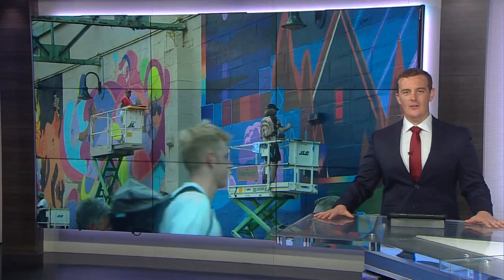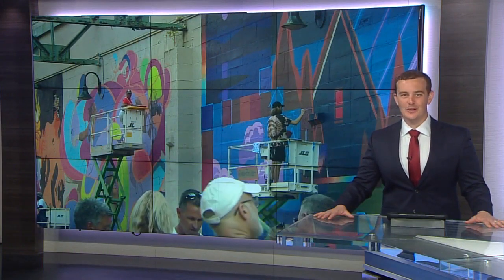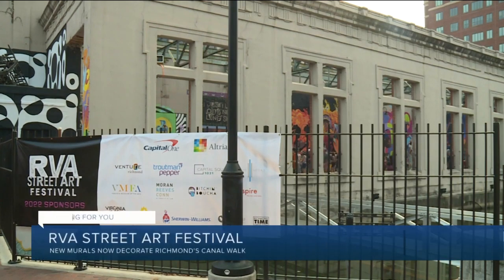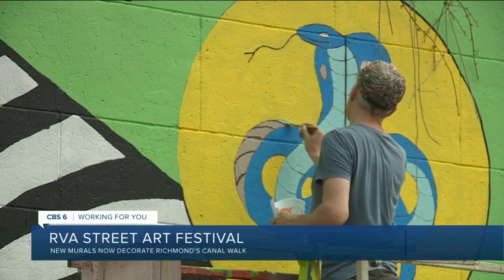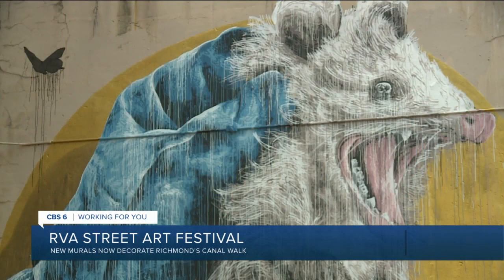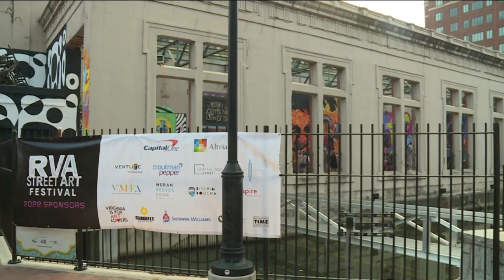Canal Walk gets new murals after Richmond Street Art Festival